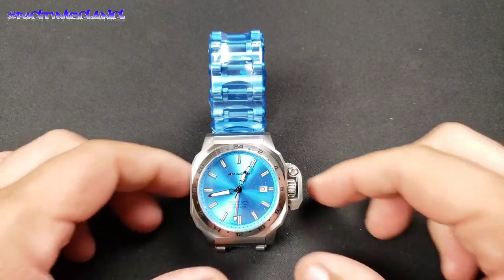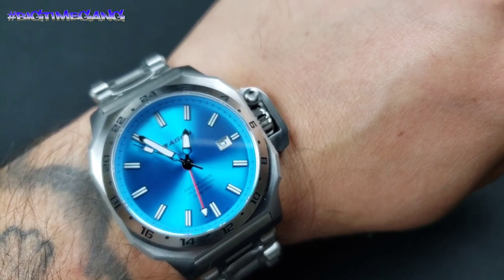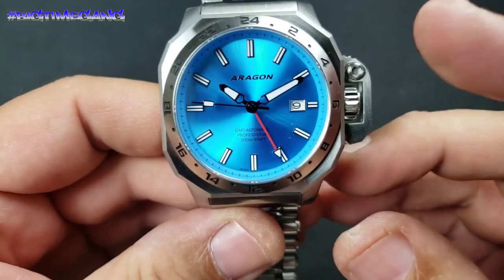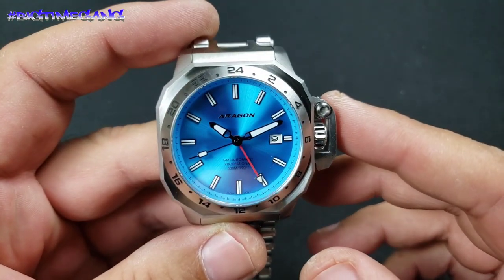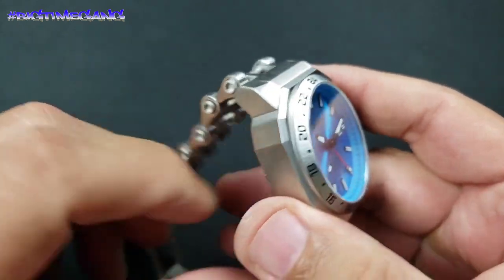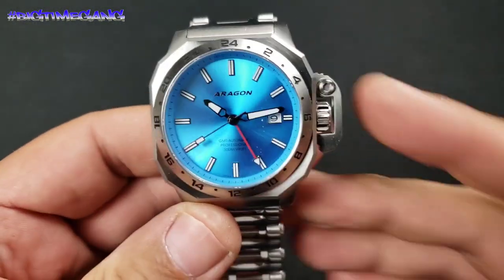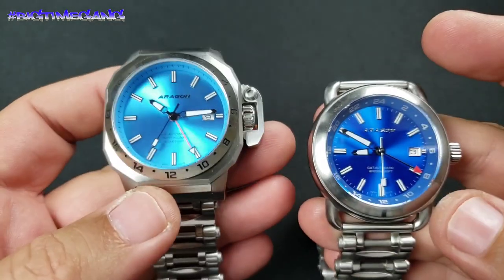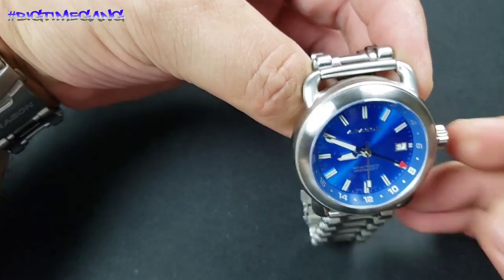Aragon Millipede MAX GMT Automatic - A544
Aragon Millipede MAX GMT NH34
model A544
blue dial
black index, handset and date frame
Seiko NH34 automatic GMT Japanese movement
sapphire crystal with inner anti-reflective coating
fixed bezel
stainless steel case and bracelet
stainless steel stamped upper clasp with milled lower scissor
screw down knurled crown
300M/990 feet water resist
42mm case diameter (46mm measured from 10-4)
15mm case thickness
50mm lug to lug
22mm lug width
8mm crown with signed crown guard
exhibition case back displaying the NH34's rotor customized by Aragon in white text and finished in blue
209 grams sized to my wrist -2 links